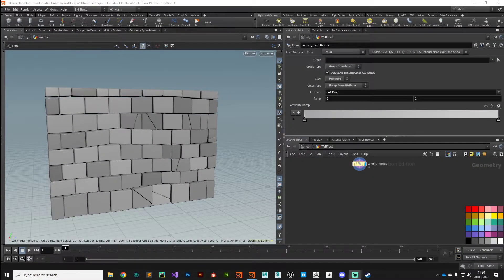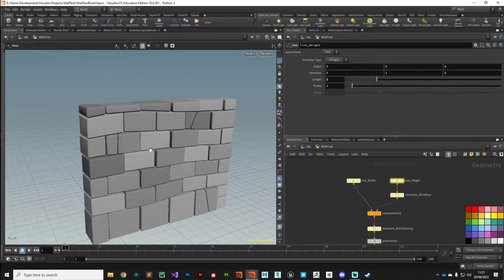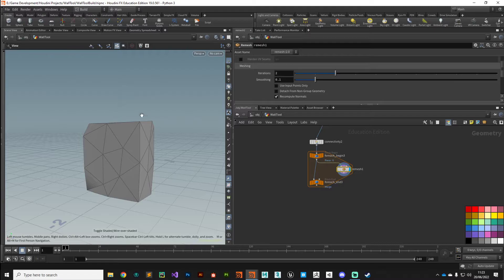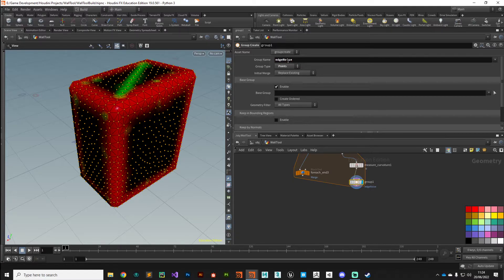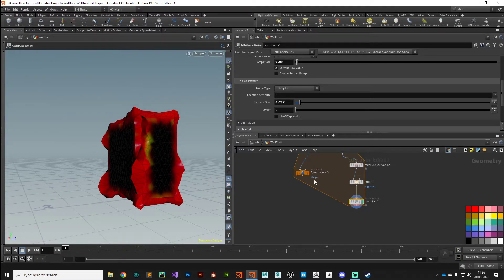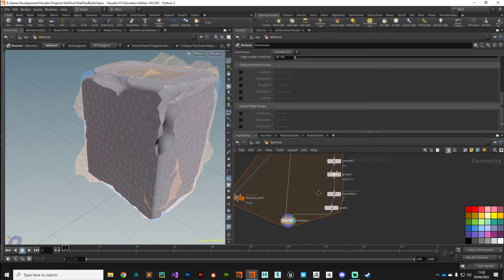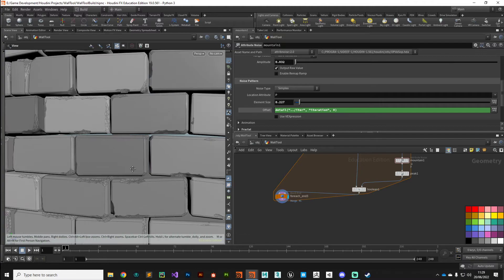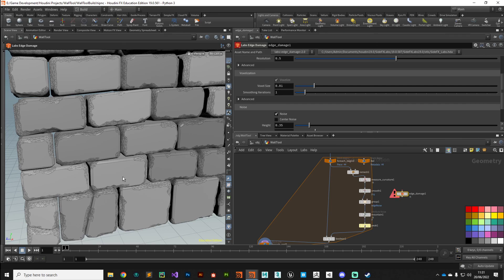Houdini 19 - Wall Tool 09